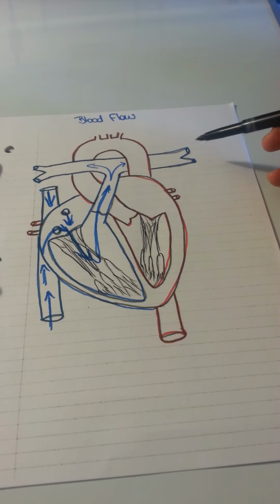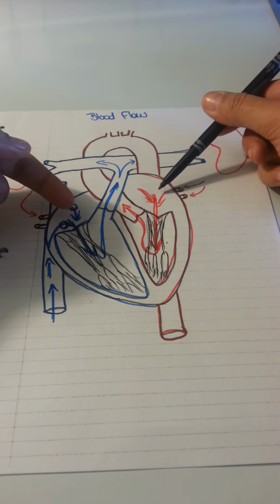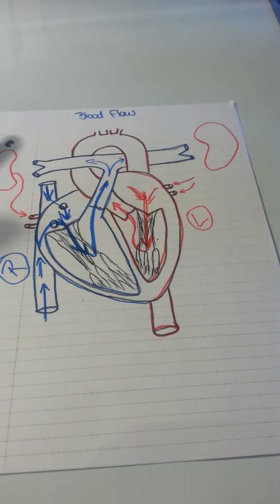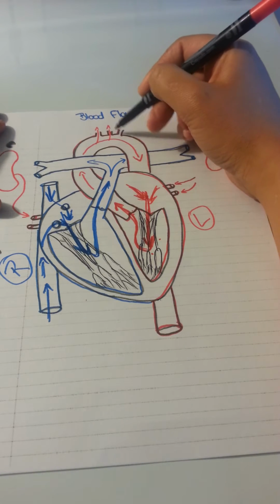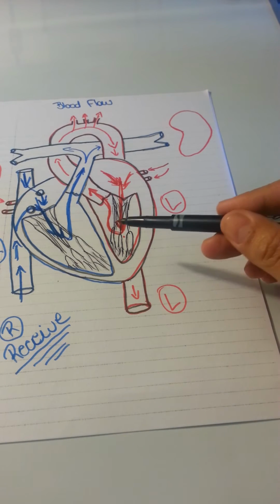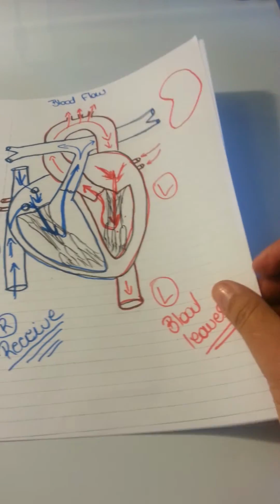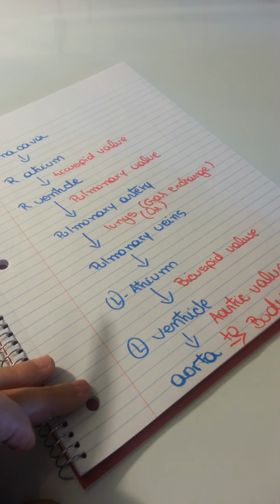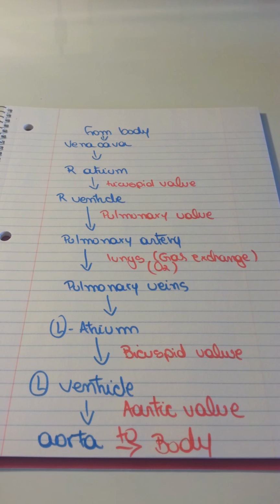Blood Flow through the heart